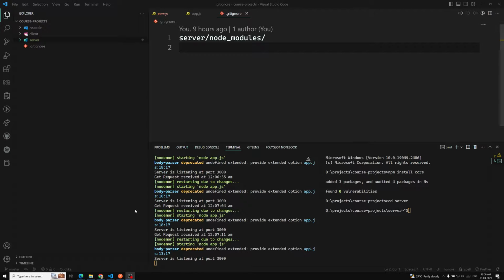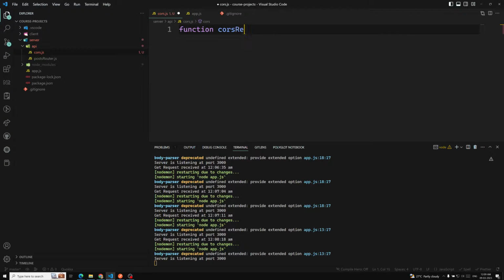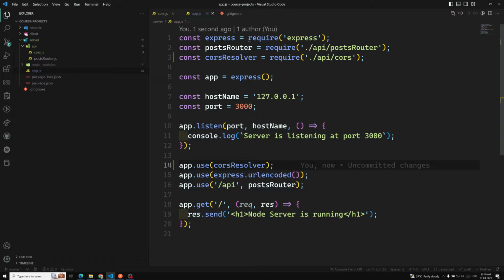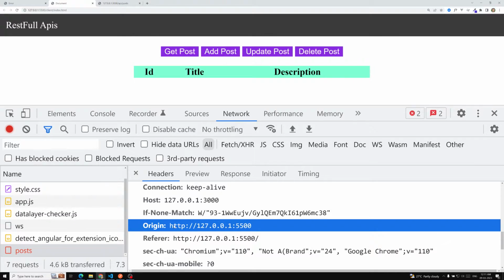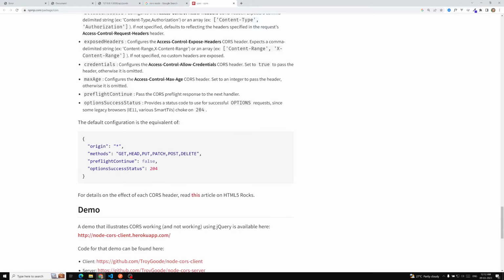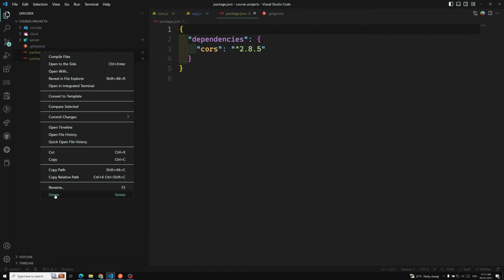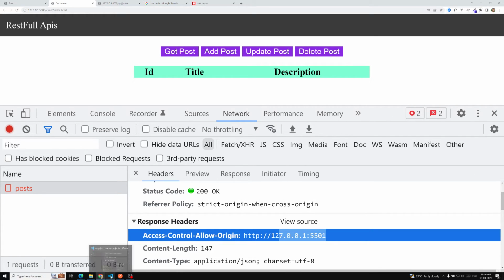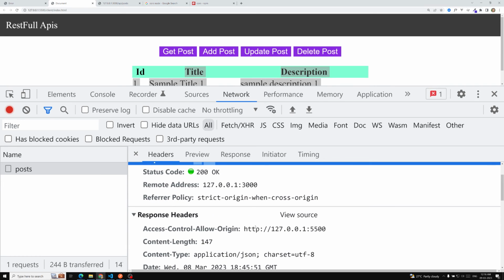60. Solve the CORS issue in the node server by installing CORS npm Package - AJAX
In this video we will see how to install CORS package and solve the cors issue - Ajax